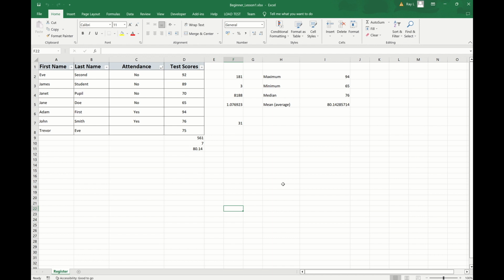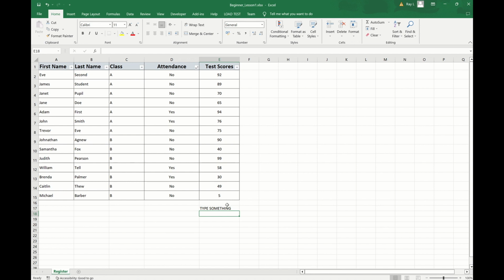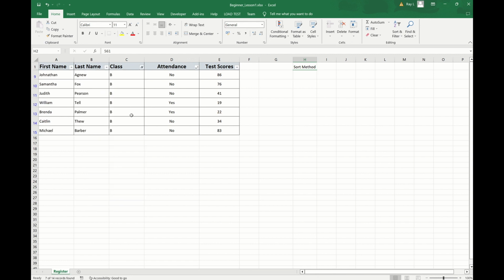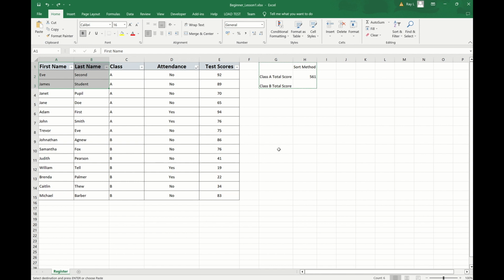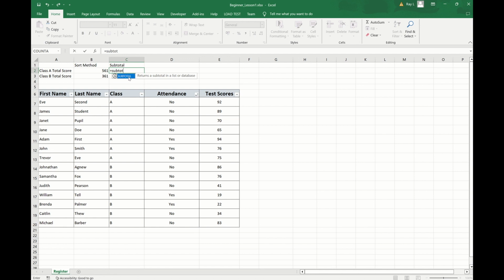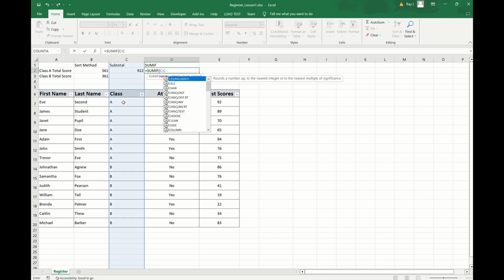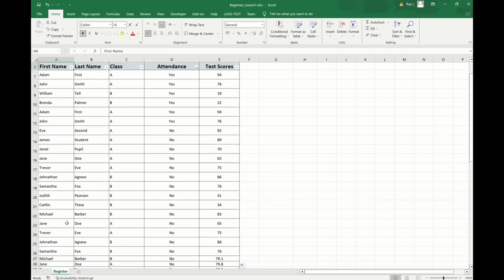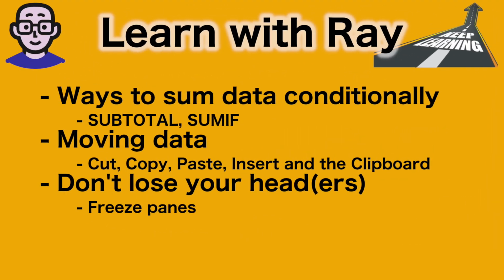Excel for absolute beginners - Lesson 4: Conditional Sums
This series of Excel tutorials is aimed at the absolute beginner.
In this fourth lesson we'll cover:
                - Summing data based on a condition
                         - New formulas: SUBTOTAL, SUMIF
                - Moving blocks of data
                         - Cut, Copy, Paste, Insert and the Clipboard
                - Don't lose your head(ers)
                         - Using freeze panes to fix headers when scrollin

Why not support your learning with this excellent book: